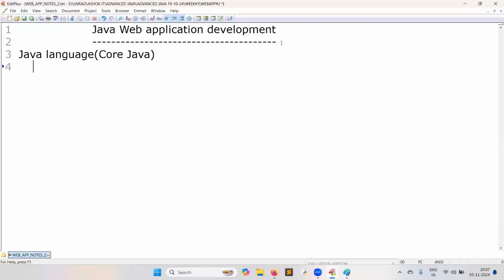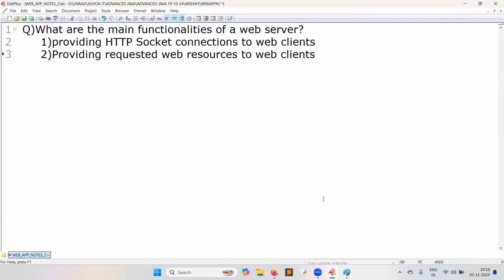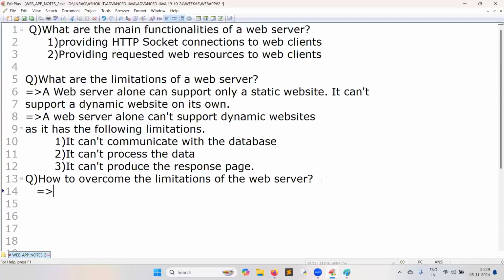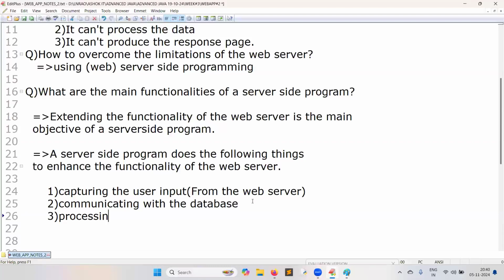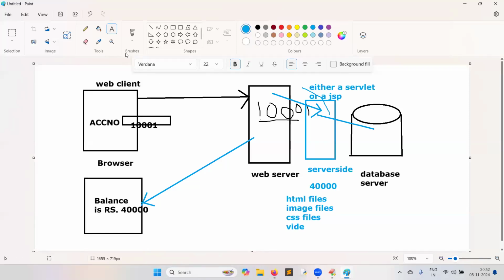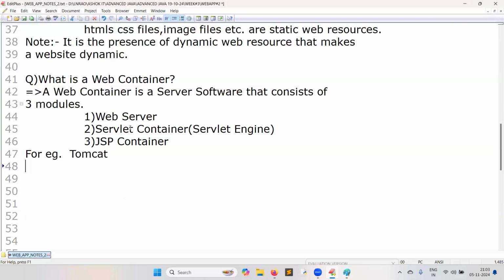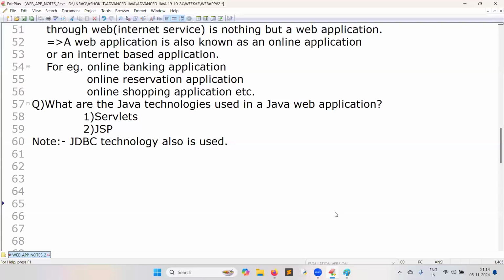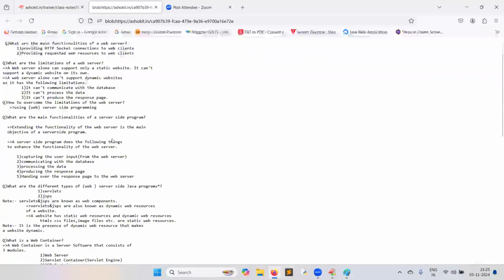11. WEB APPLICATION DEVELOPMENT Part-2 By LN RAO | 05-NOV-24 | Ashok IT